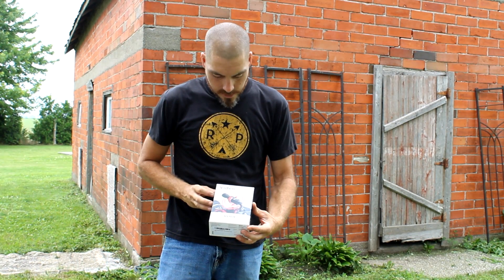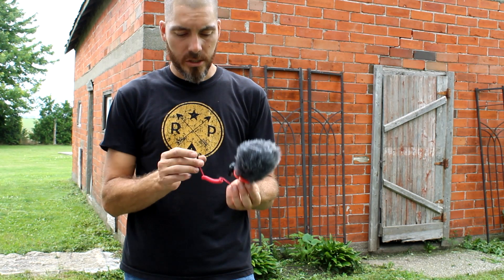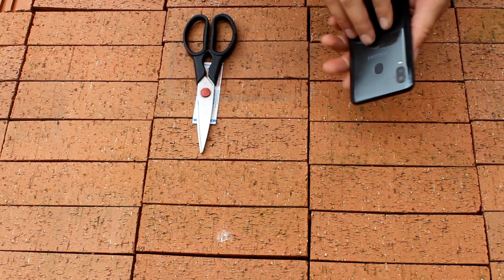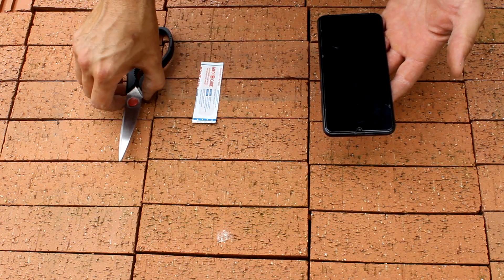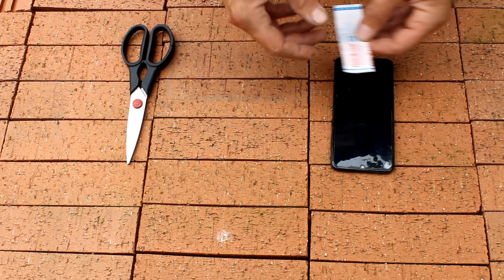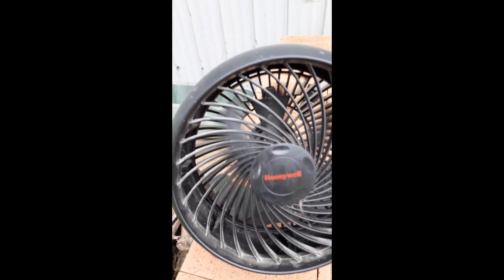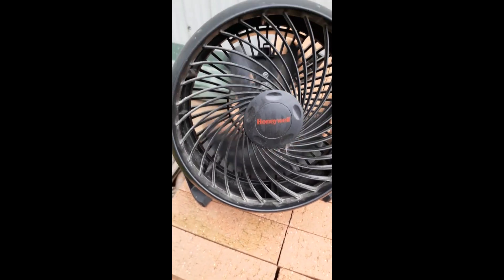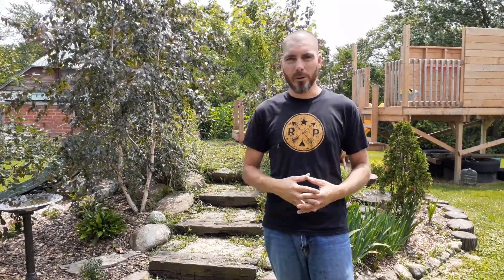Reduce Wind Noise In Phone Video | Quick Easy Fix!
Not a perfect fix but this is the way I have found to reduce wind noise while recording video on my phone. Hope this helps someone!